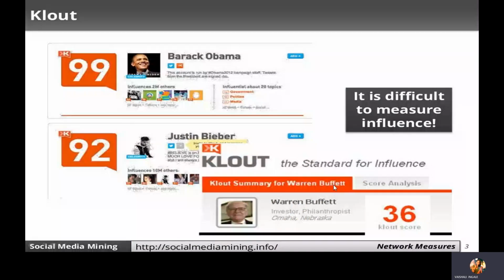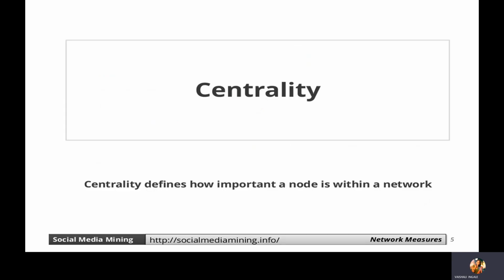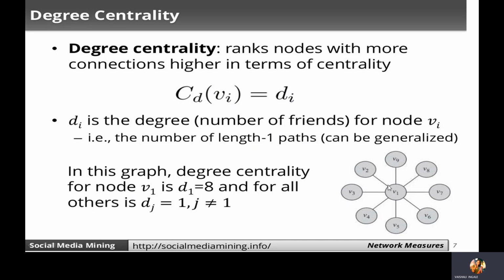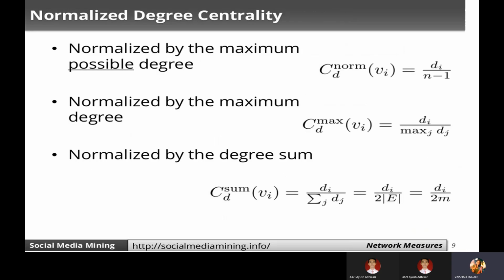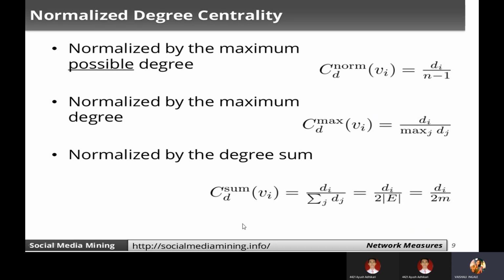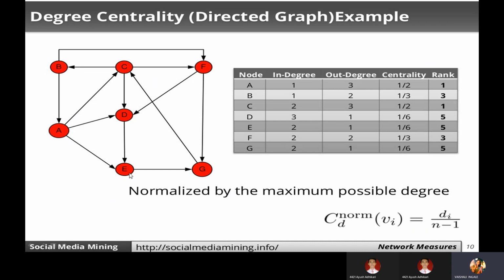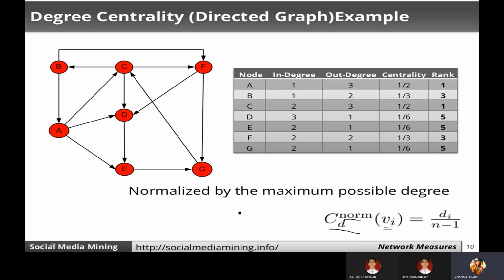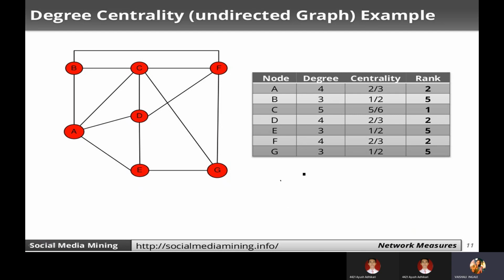Network Measure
SMA